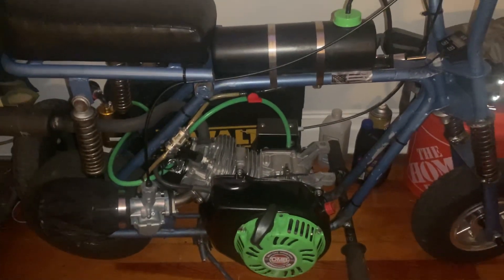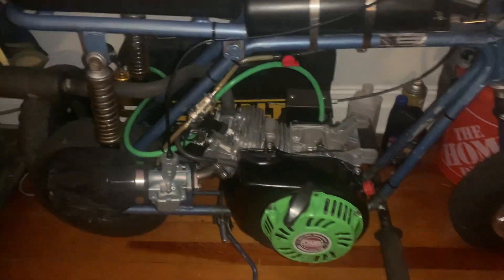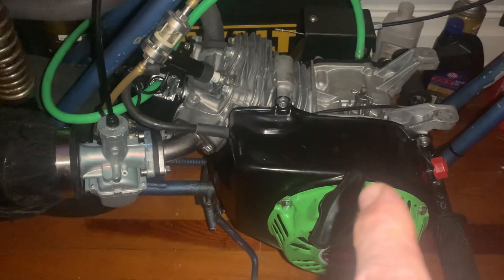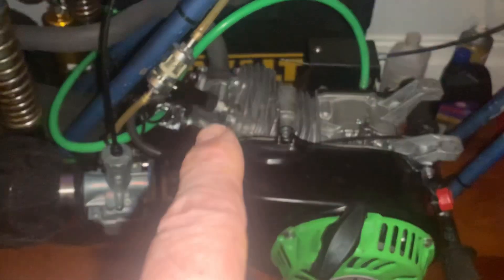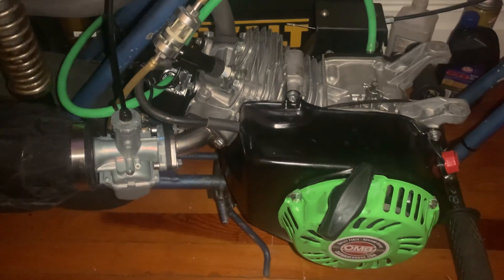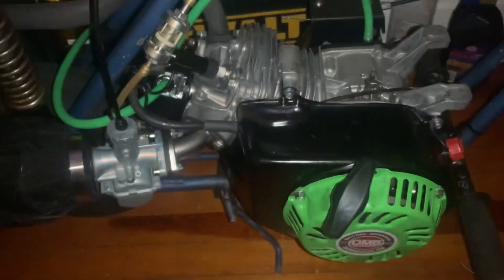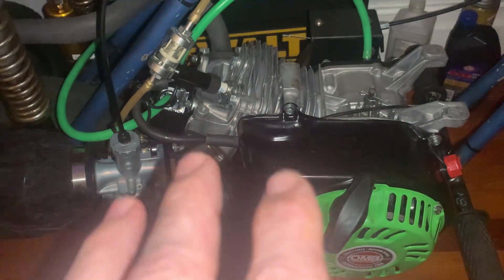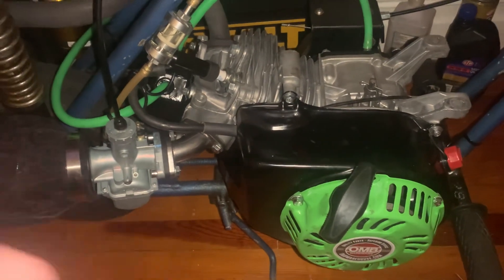Question on my 1970 bird, mini Bike build￼